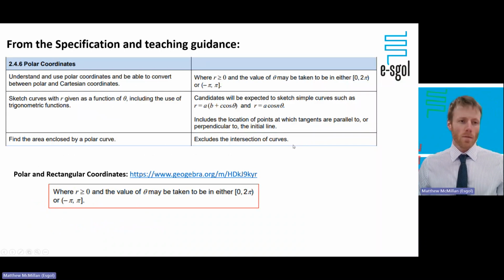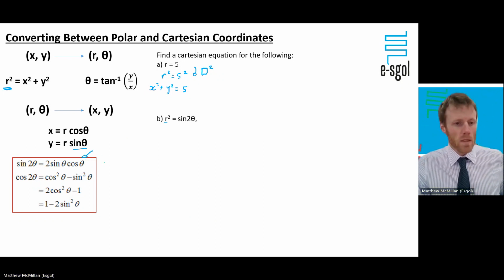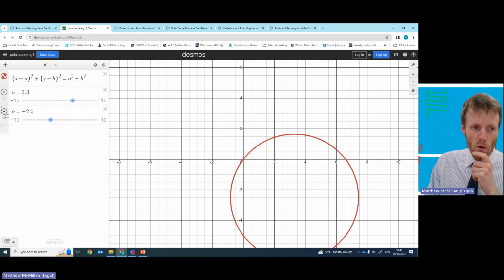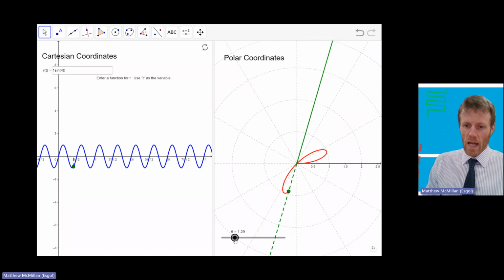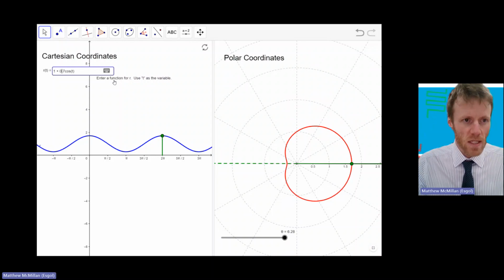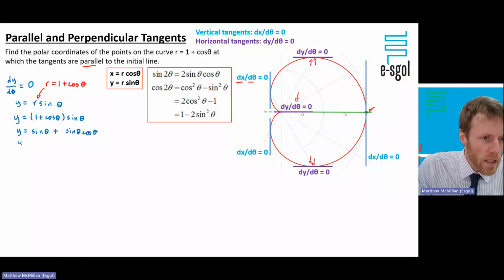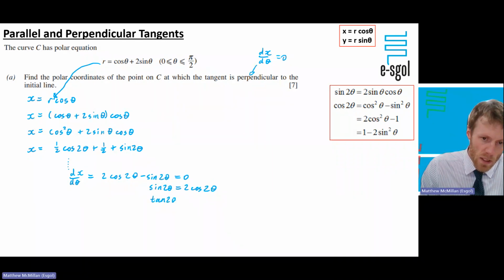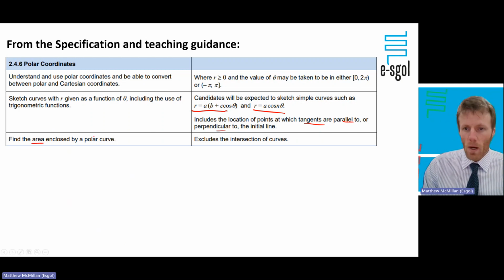Polar Co ordinates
A level Further Maths Session 4 - Polar Co ordinates